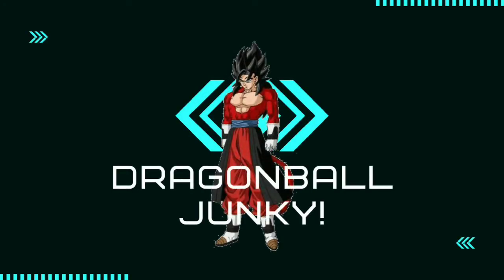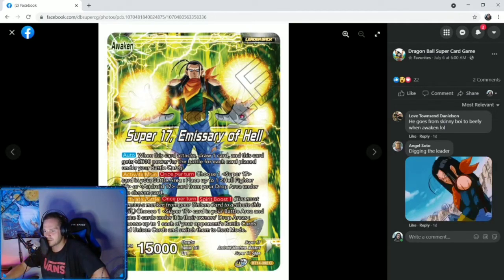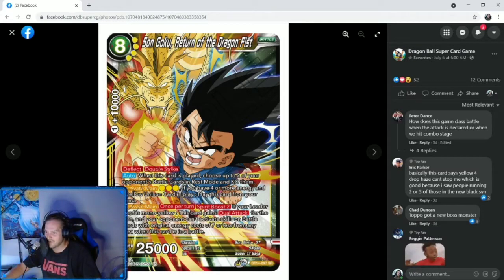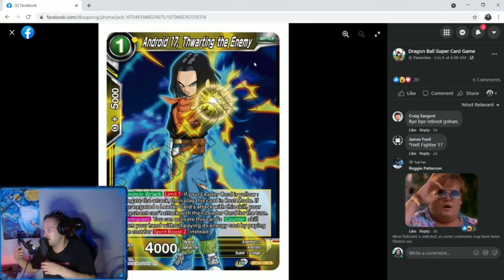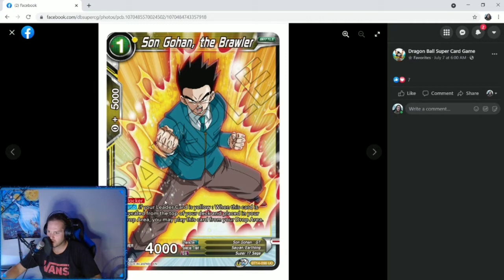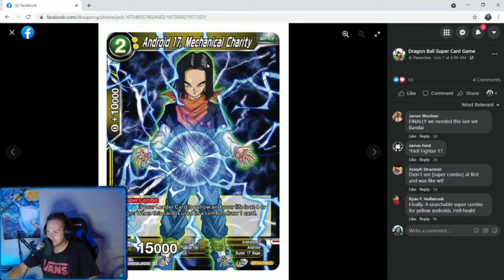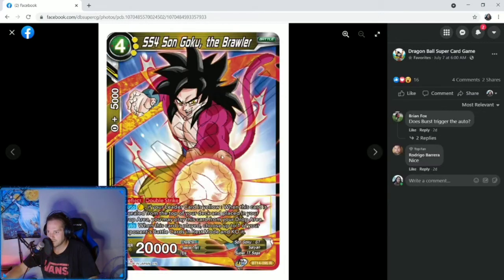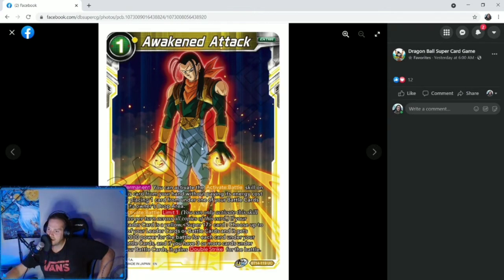DBSCG CROSS SPIRITS YELLOW CARD REVEALS! NEW SCR!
New Yellow cards from the upcoming DBSCG Cross Spirits Set!
2 new "Hellish" archetypes including GT SS4 Goku and Super 17!